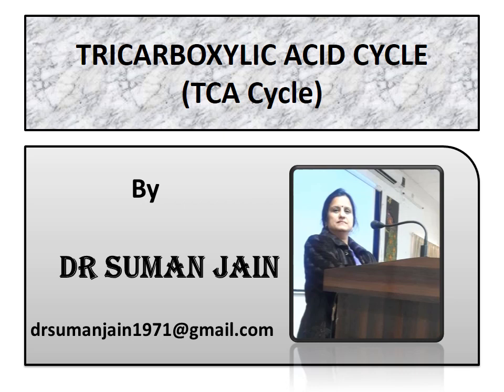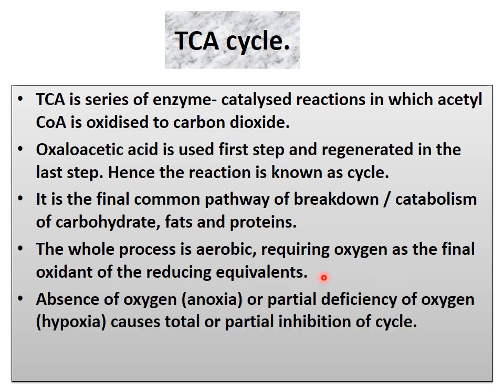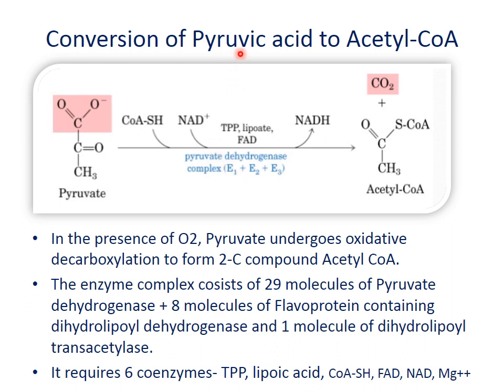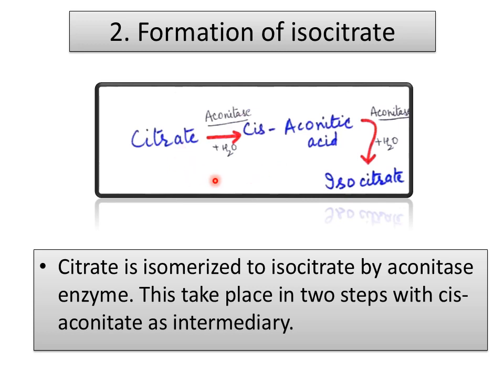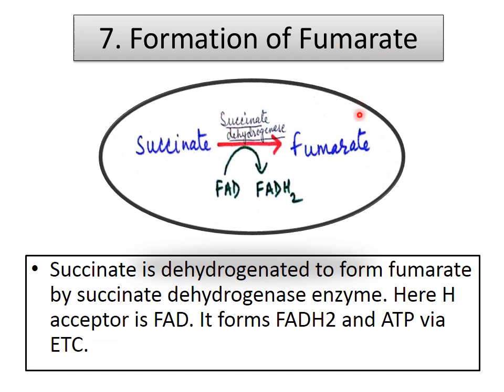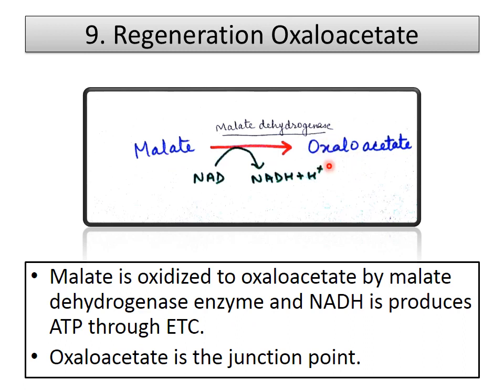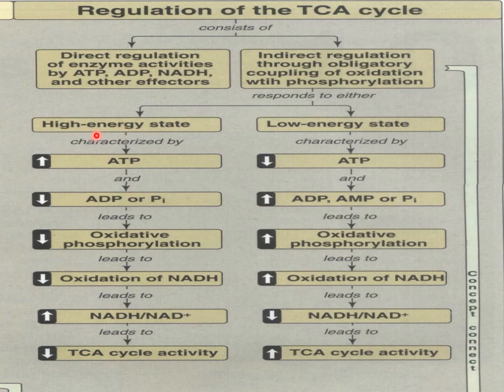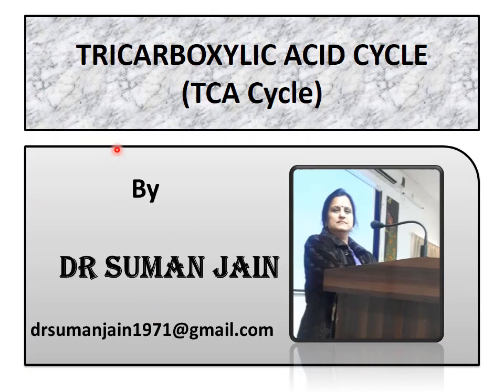TCA cycle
It describes tri carboxylic acid cycle also known as krebs cycle, citrate cycle.